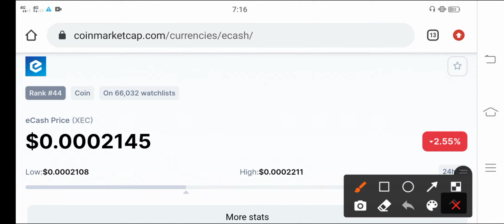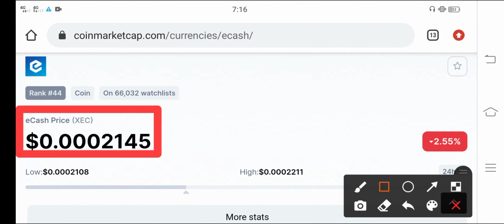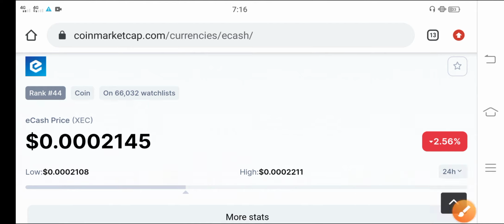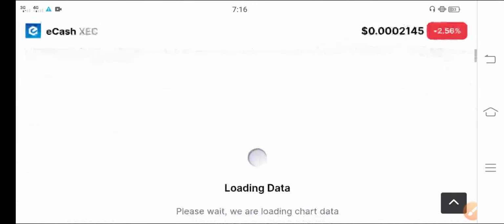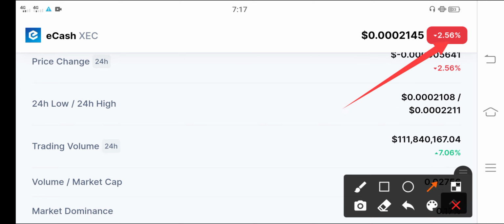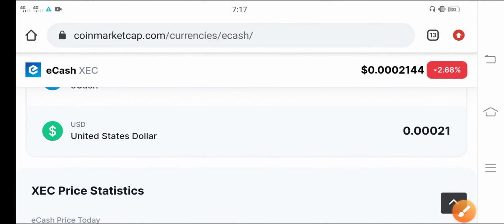Ecash 26 Oct Prediction || XEC Price Prediction || XEC News Today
In this Video i am gone to show you Reef Finance The End! Reef finance price prediction || Reef price analysis || Reef latest

We Uploading following types of videos:
1) Andriod Apps , Andriod Problem , Andriod Tips and tricks
2) Computer Helps ANY kind of Related Pc Apps , softwere , Online Web and Social Problem.
3) YouTube Related For Example Channel Growing , channel Monetization , Tips and Tricks for viral video.
4) Andriod Apps Review
5) All Social Media Growing , Problems , Tips and tricks Etc.
Some Extra

YouTube Promotion
2) COMMENT ( Random comment )
3) SEE EVERY DAY MY CUMMUNITY POSTS

2 ) How to gain subscribers fast | How to Get subscribers on YouTube | increase subscribers fast 2021

3 ) New Earning App 2021|| How to Make Money Online || Watch videos Earn money || Easy way to earn money

4 ) New Earning App 2021/ Watch video earn money / Money Time app sy paise kaise kamaye